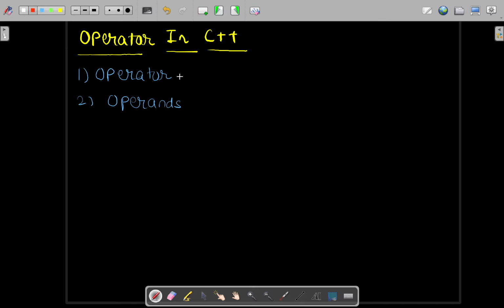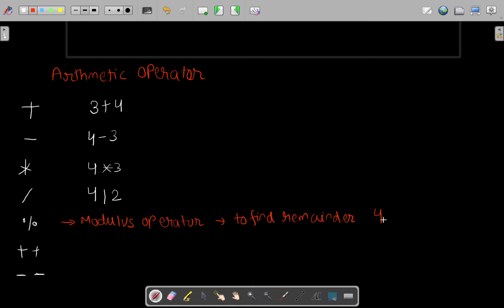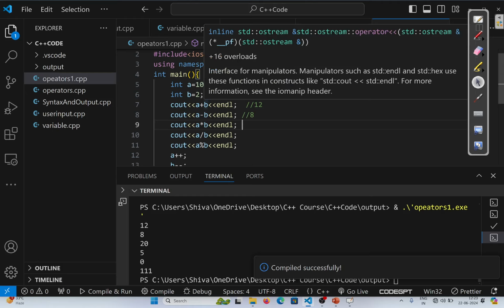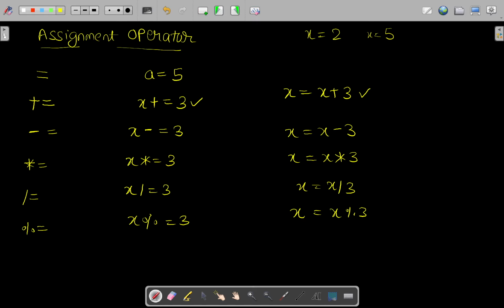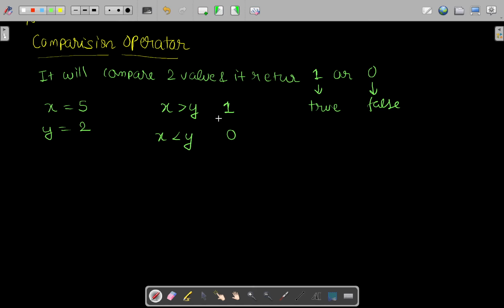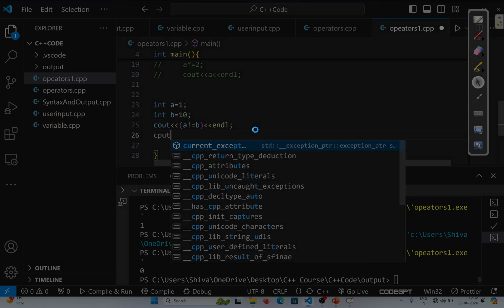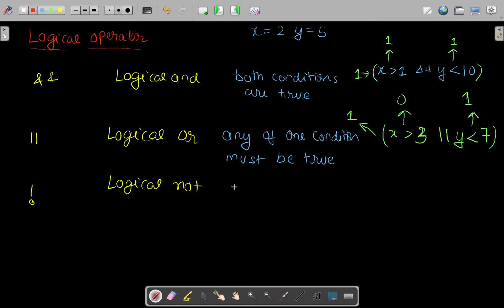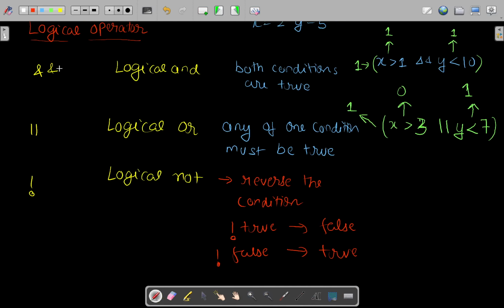Mastering C++ Operators: A Complete Guide for Beginners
Unlock the power of C++ programming with our comprehensive guide to operators! In this video, we’ll cover all types of operators, including arithmetic, relational, logical, bitwise, and assignment operators. Whether you're a beginner or looking to brush up on your skills, this tutorial will provide clear explanations and practical examples to help you understand how to use operators effectively in your C++ projects.